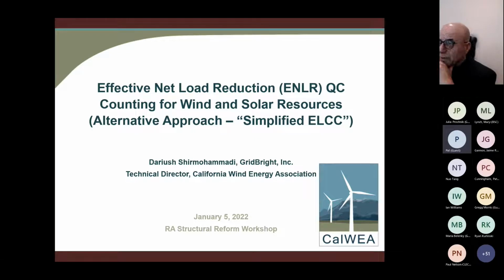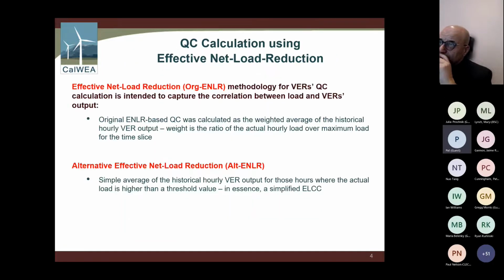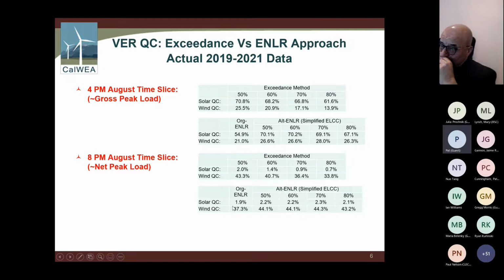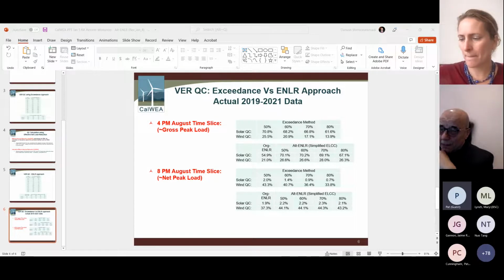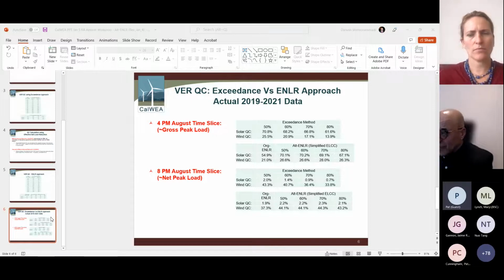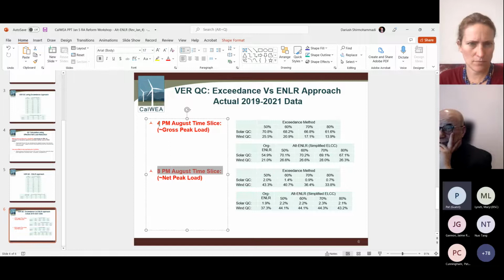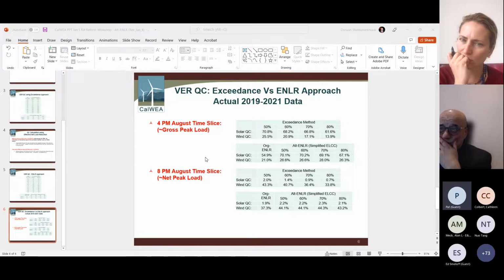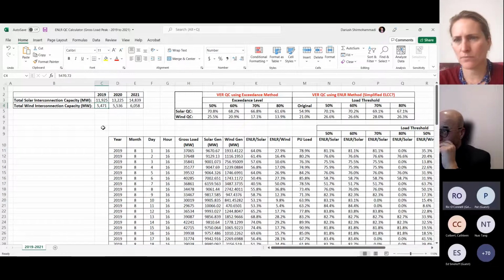CPUC Workshop on RA Framework 8) Hedging Component - Part 2 (Jan. 5, 2022)